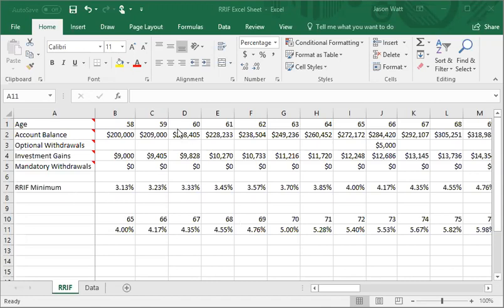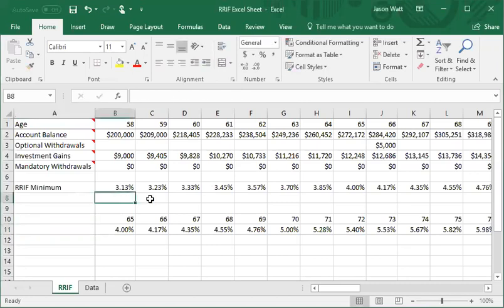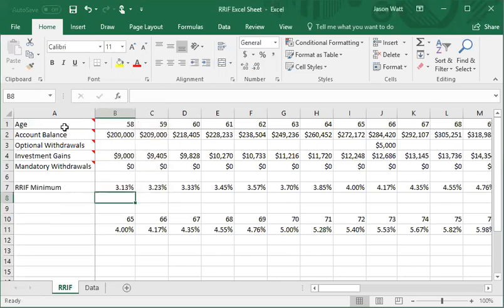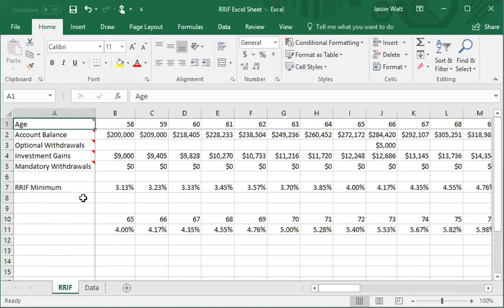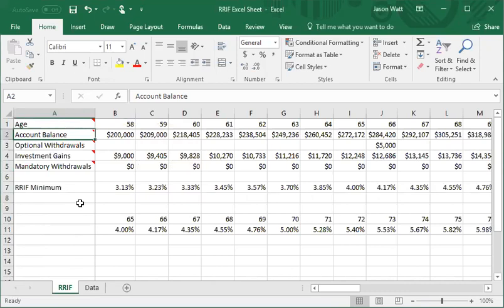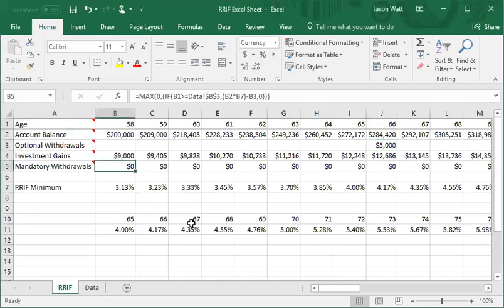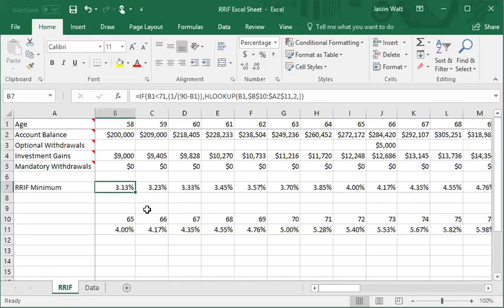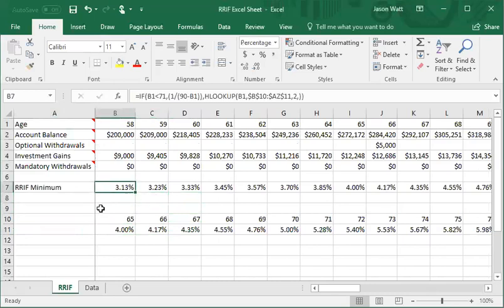Excel RRIF Video